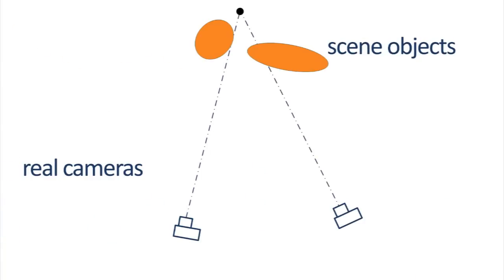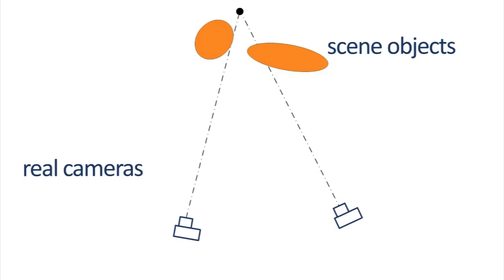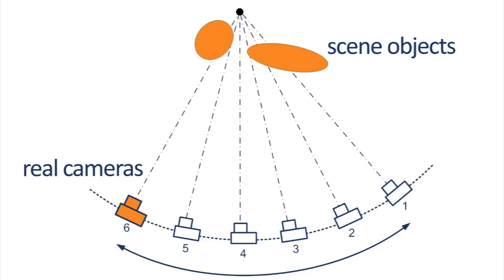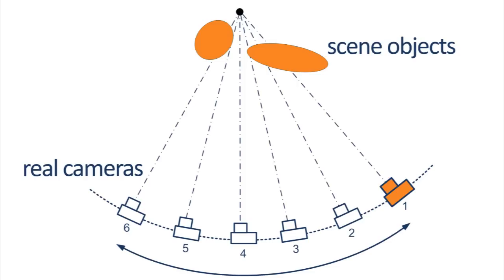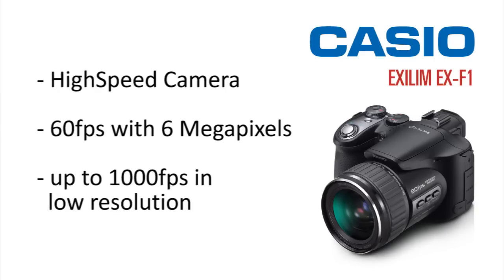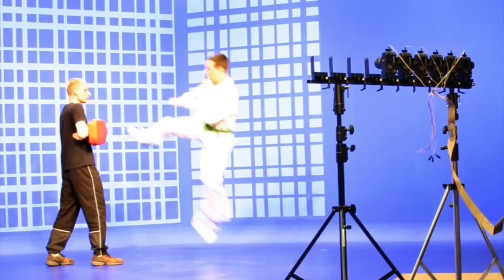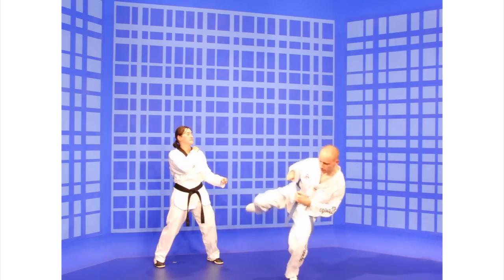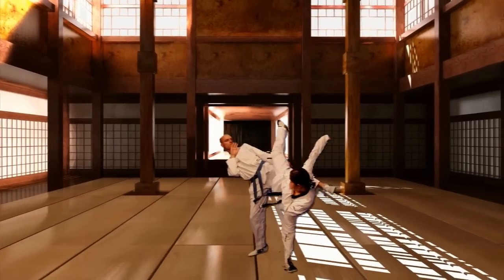Frozen Reality 2.0 at TU Ilmenau with support from Casio and Stereotec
These are the results of the diploma thesis from Martin Wallebohr. The project was supported by CASIO and Stereotec.